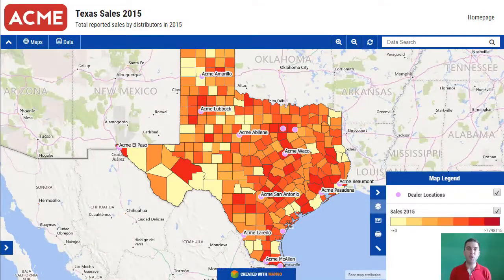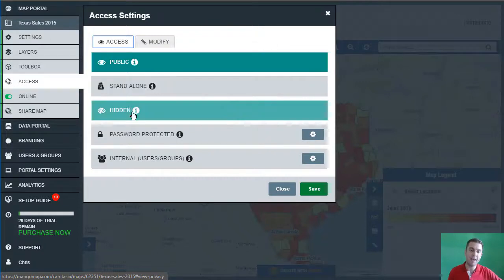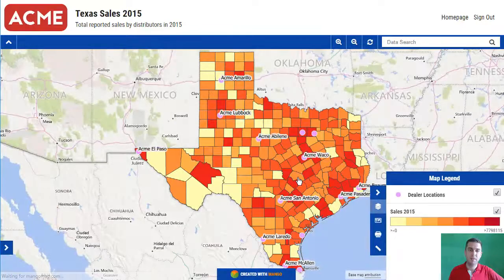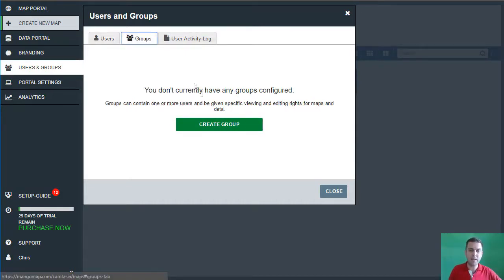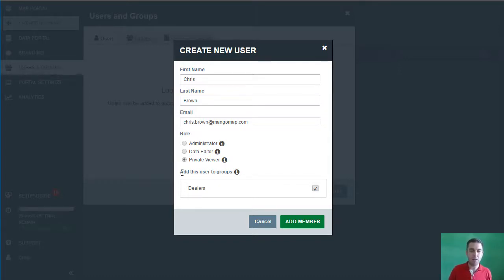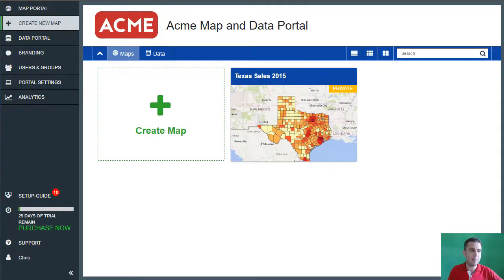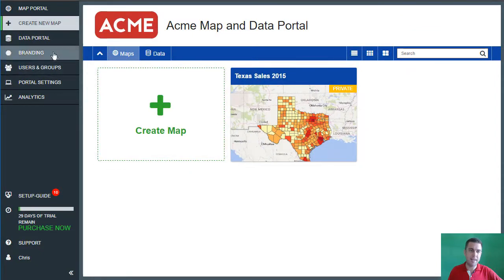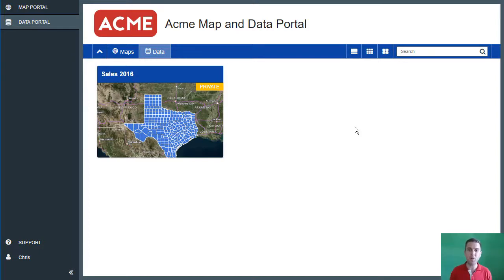Users, Groups & Security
Your map and data security is paramount. Learn how you can manage the access rights and permissions for your maps and data.